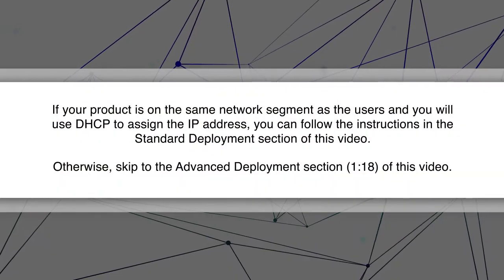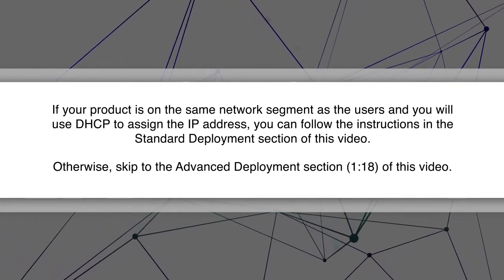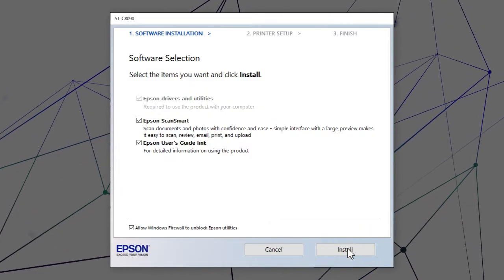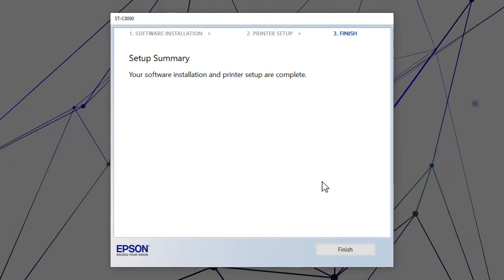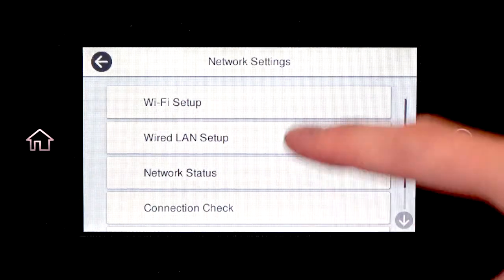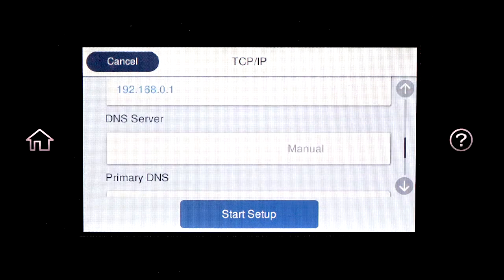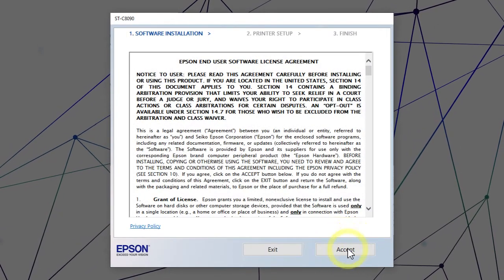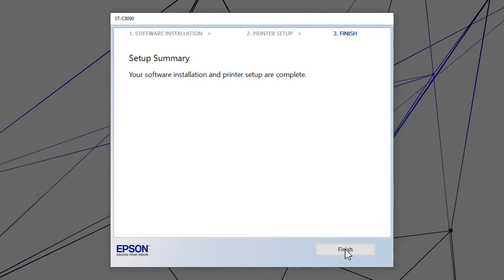WorkForce ST-C8090 | Windows Network Setup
Learn how to connect the WorkForce ST-C8090 Supertank color MFP to your network using a Windows computer.

Questions? (Canada).